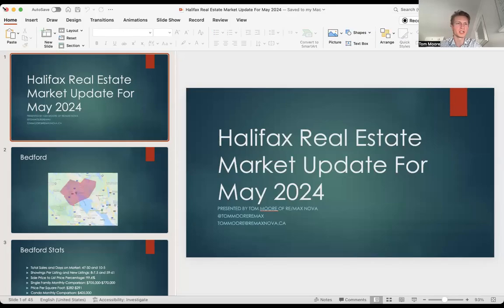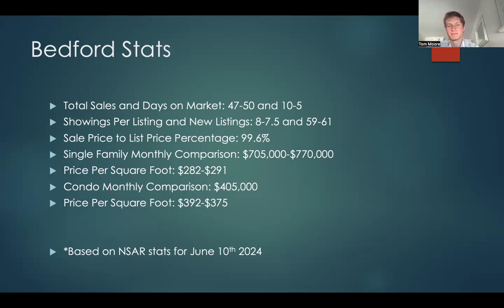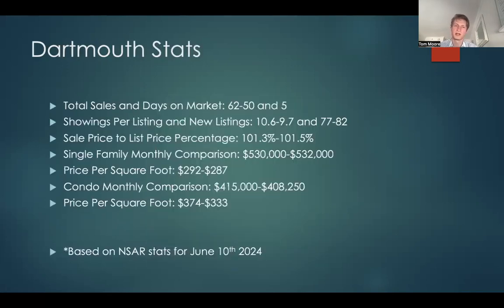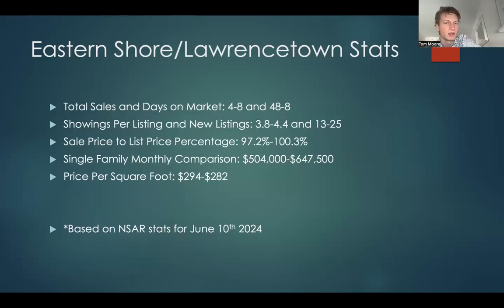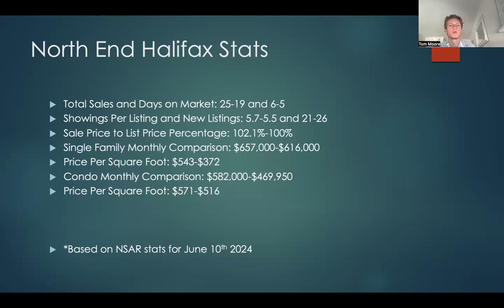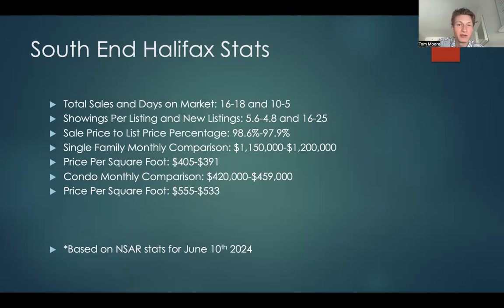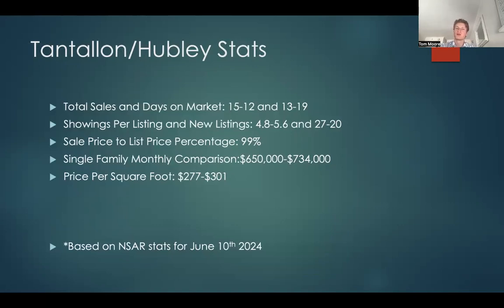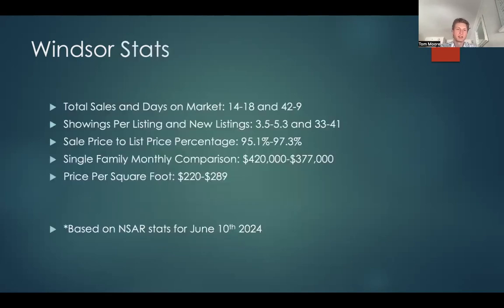Halifax Real Estate Market Update: May 2024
In this video Halifax REALTOR® Tom Moore discusses housing inventory around the City of Halifax as well as in some outer lying towns and Halifax communities and Halifax neighborhoods. We go over the Halifax Real Estate Market Trends, The Halifax Real Estate Market Data, the Halifax Real Estate market in May 2024. Halifax Real Estate Market Update: May 2024 is your source for Halifax, Nova Scotia Real Estate Data.

Halifax Realtor

0:00 - Intro
1:11 - Bedford
4:09 - Bridgewater
5:00 - Clayton Park/Rockingham
6:10 - Cole Harbour
7:05 - Dartmouth
8:00 - Downtown Halifax
9:00 - Eastern Passage/Cow Bay
9:55 - Eastern Shore (Lawrencetown to Jedore)
11:00 - Enfield
11:44 - Fall River
12:35 - Hammonds Plains/Lucasville
13:22 - North End Halifax
14:50 - Sackville/Beaverbank
15:50 - Spryfield/Armdale
16:55 - South End Halifax
17:50 - South Shore (Aspotogan to Lunenburg)
19:19 - Sydney
20:05 - Tantallon/Hubley
21:00 - Timberlea/Beechville
21:40 - Truro
22:22 - West End Halifax
23:20 - Windsor